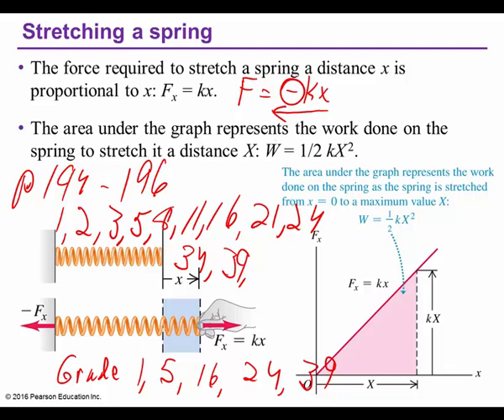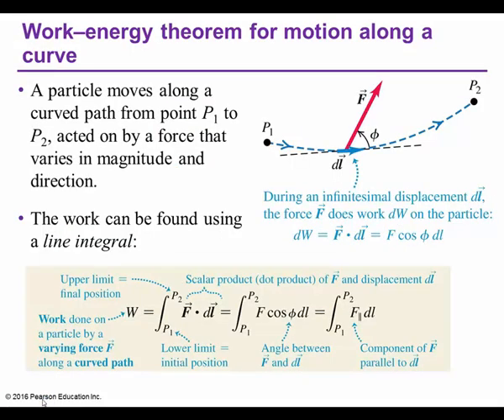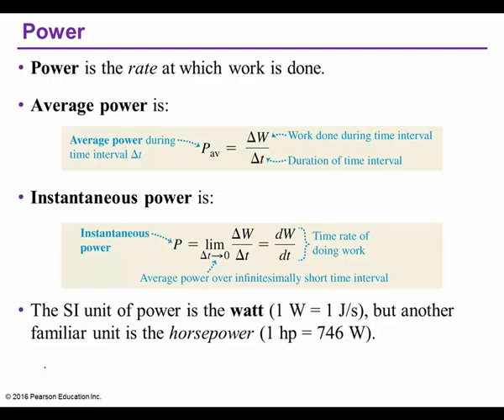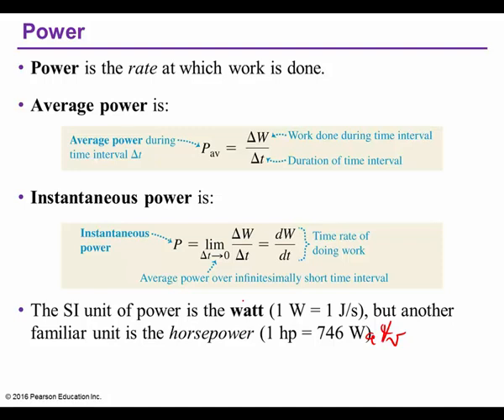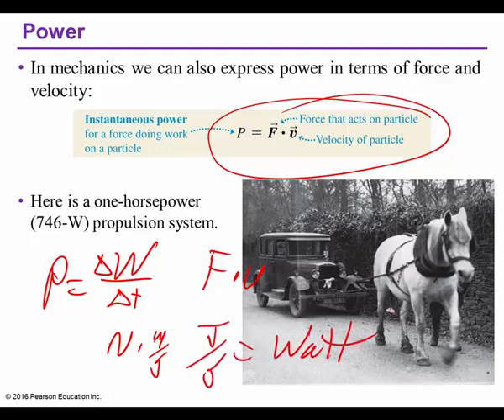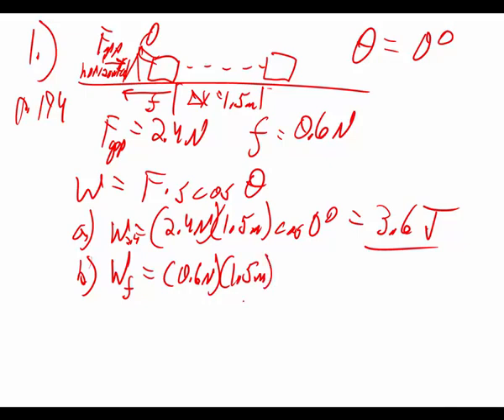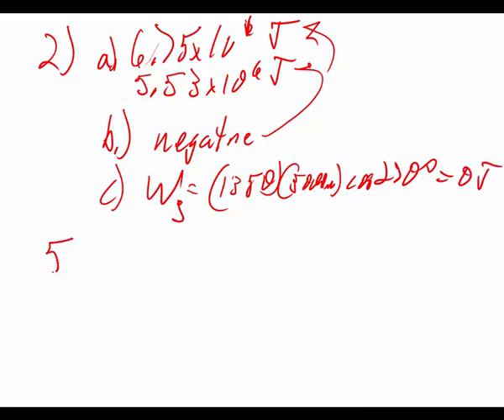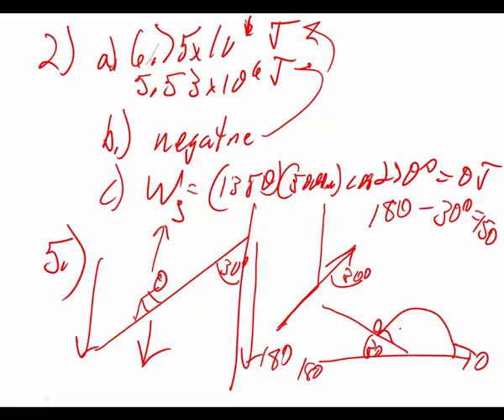Chap 6 Hookes Law and Power Problems 1 2 5